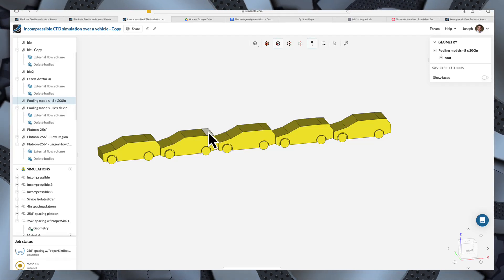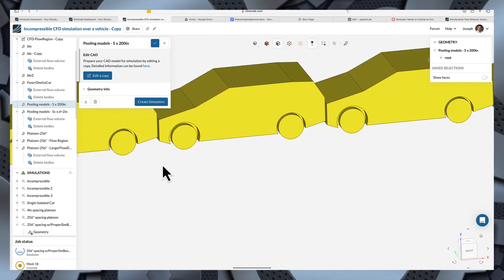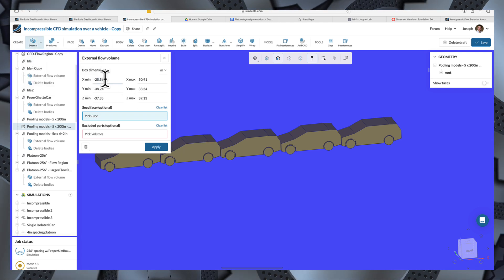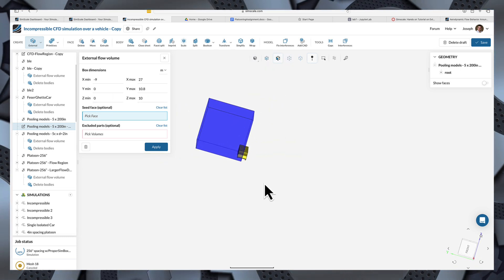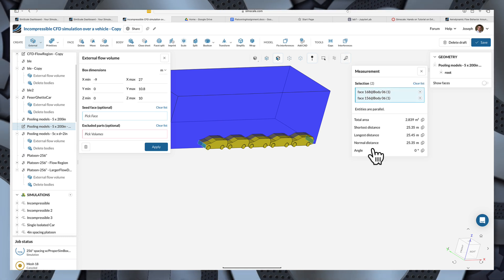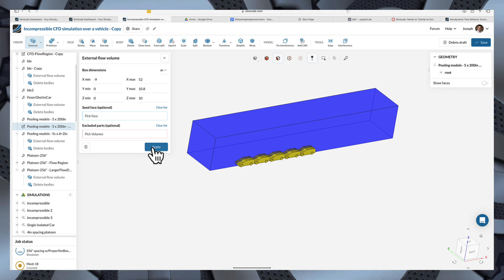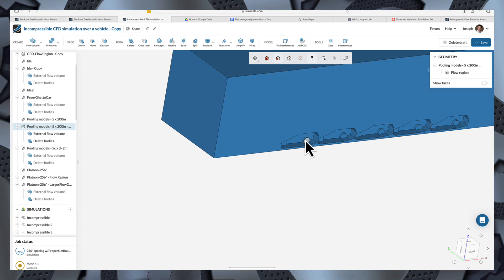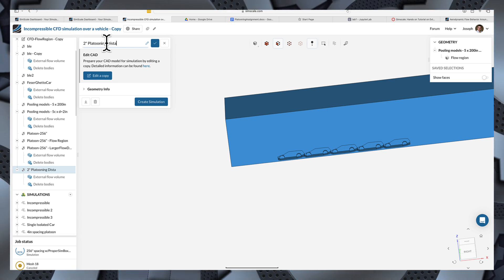Platooning 1: SimulationBox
How to setup the simulation box for the Platooning Design Project